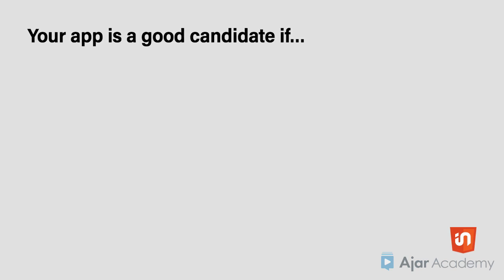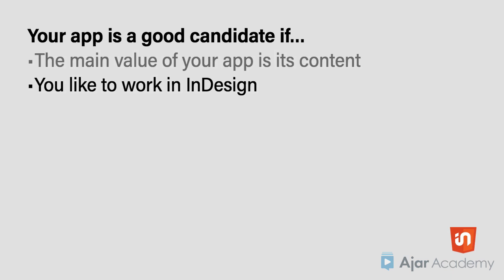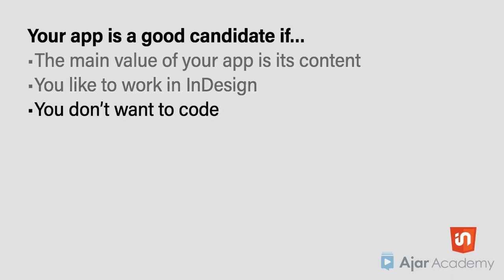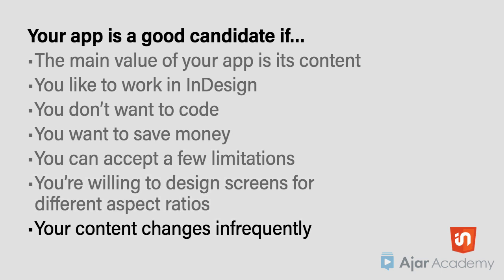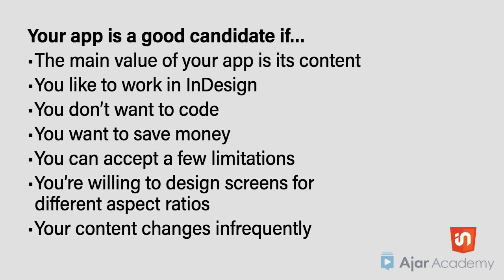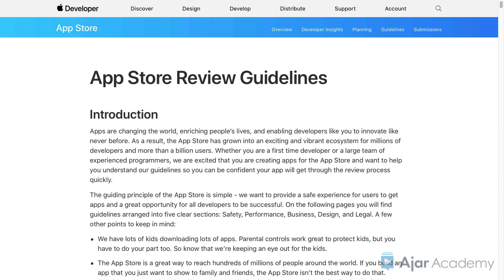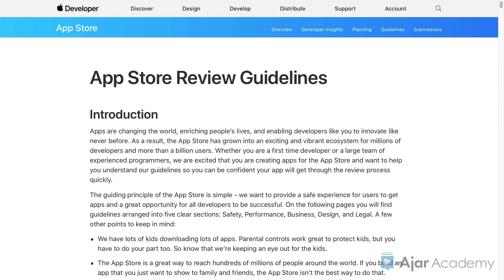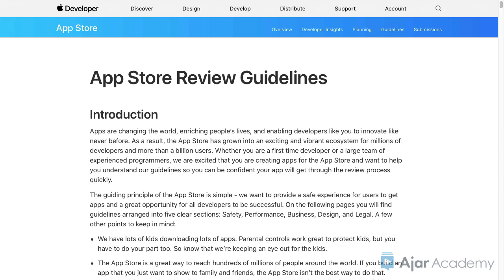Can you build a mobile app with InDesign?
Expert instructor Keith Gilbert describes the type of content that you can create with InDesign and turn into a mobile app without coding.

Keith Gilbert guides you through every step of the app creation process, so you can create a mobile app without coding.

• Export your InDesign content with in5 so that it's ready for a mobile app
• Obtain developer certificates & provisioning profiles to test & distribute your app in stores
• Create icons & splash screens
• Test the app on your devices

If you want to create a mobile app, but you're not a programmer, this course is for you.